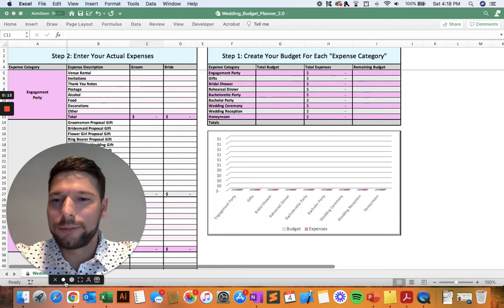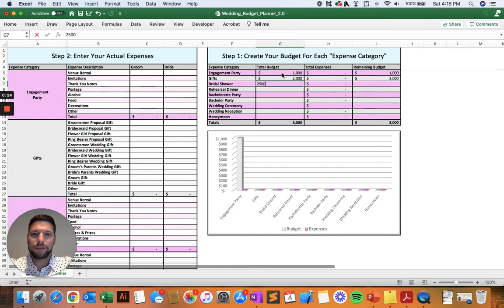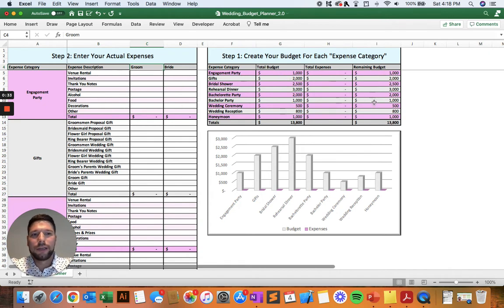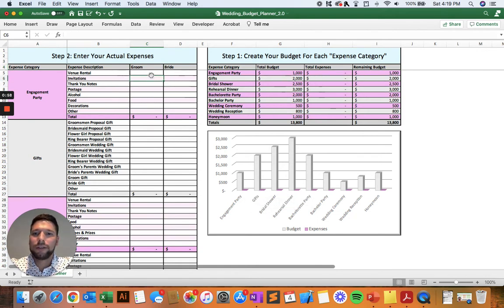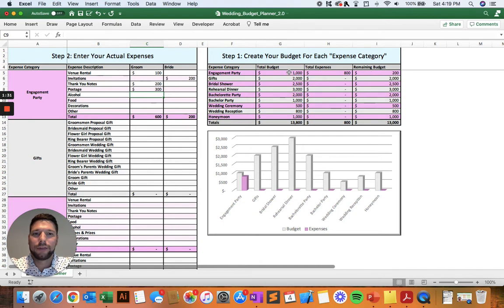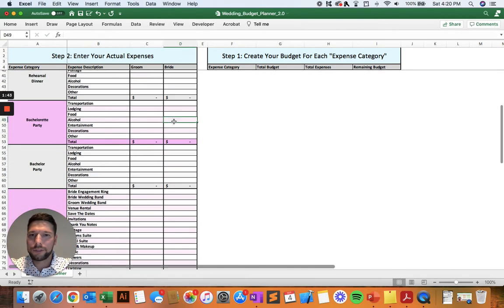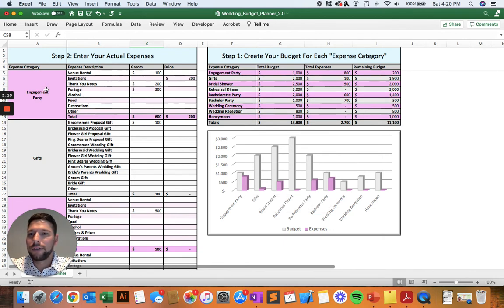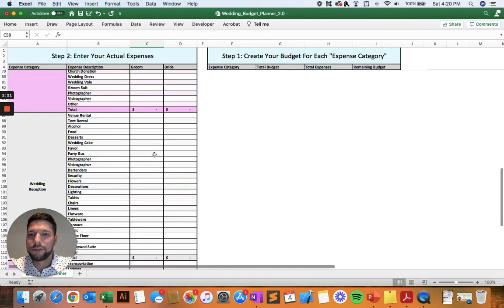Wedding Budget Spreadsheet - Tutorial (Microsoft Excel)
Welcome to the Wedding Budget Planner Microsoft Excel spreadsheet template. This spreadsheet was built to help you plan out your estimated wedding budget and track your actual expenses. It will automatically calculate and update as you enter your data to make your life as easy as possible.